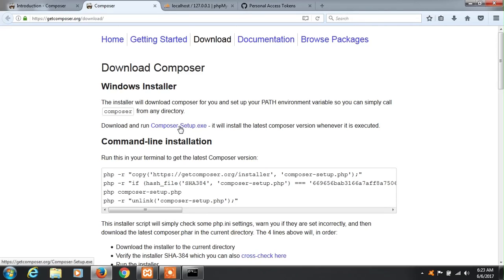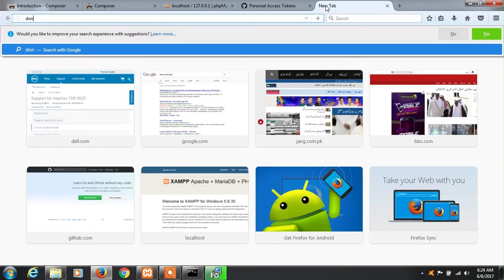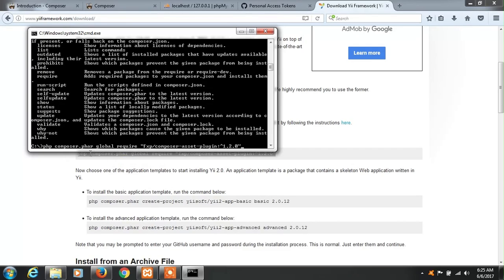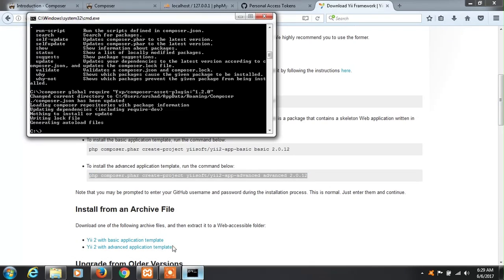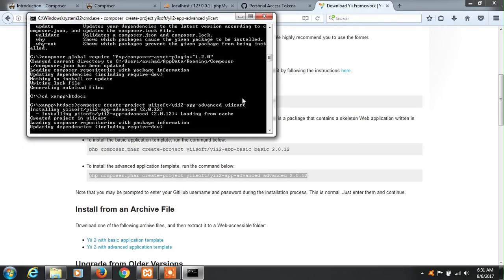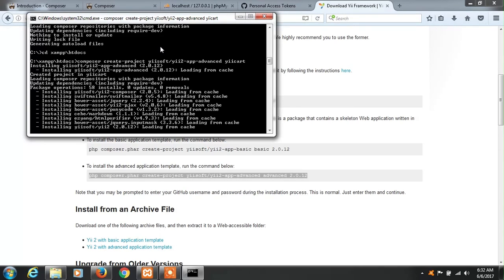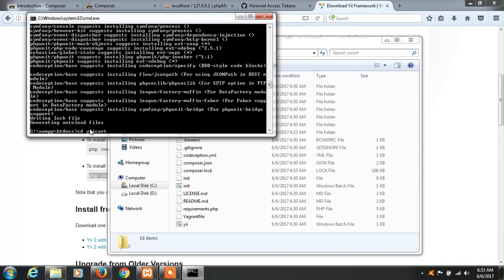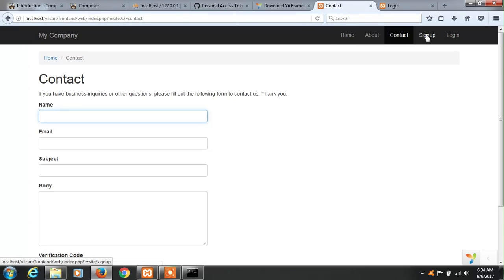Yii 2 Lecture 1-B Installing Yii2 on widnows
In this Lecture we are going to install Yii2 on Windows Machine